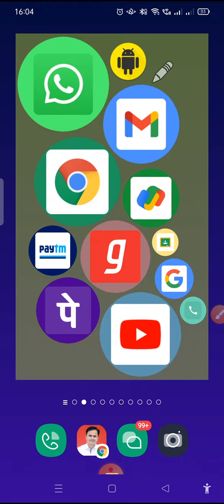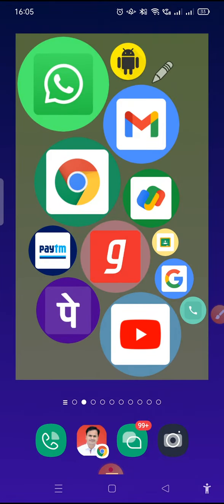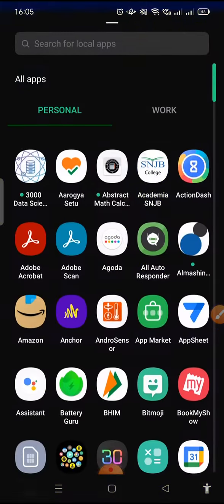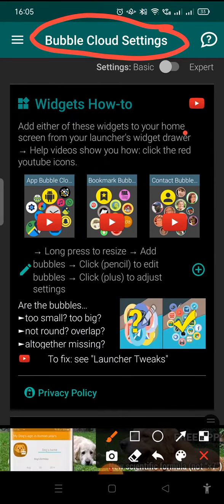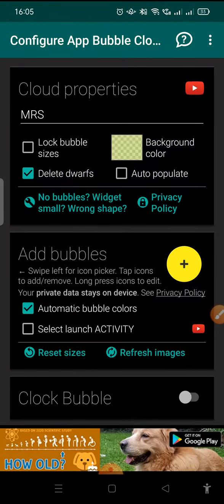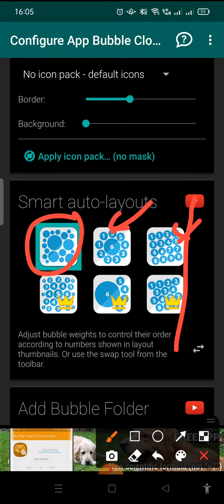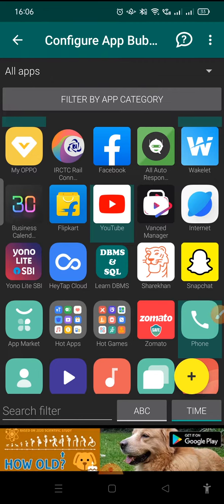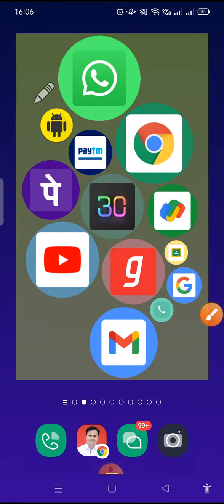Bubble iCons on Mobile Phone (fast accessing of various apps)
Learn how to use Bubble iCons on your mobile phone to access various apps quickly and efficiently. This feature allows you to multitask and navigate through your phone with ease. Discover the benefits of using Bubble iCons and how it can enhance your mobile experience. Get the most out of your phone by utilizing this innovative feature and take your productivity to the next level. With Bubble iCons, you can access your favorite apps in a flash, making it a must-have feature for anyone looking to streamline their mobile usage. Find out how to enable and use Bubble iCons on your mobile phone and start enjoying a faster and more convenient way of accessing your apps.